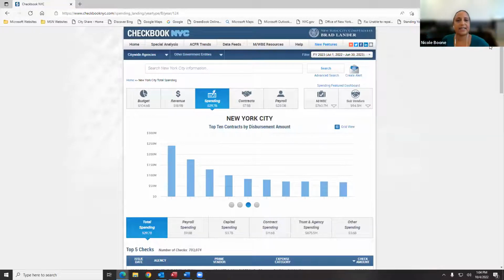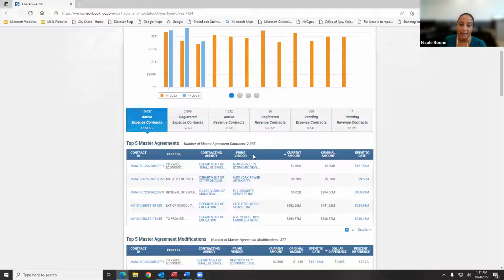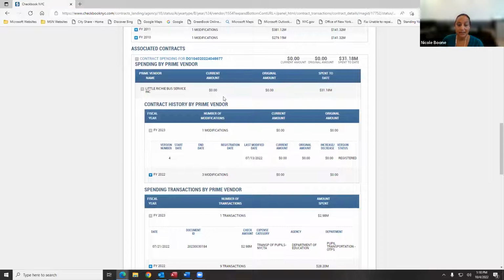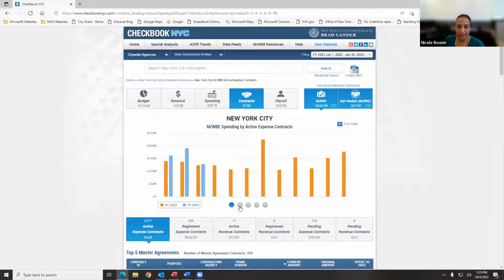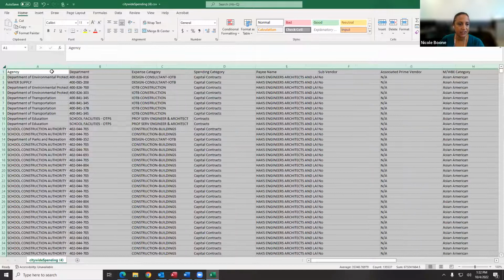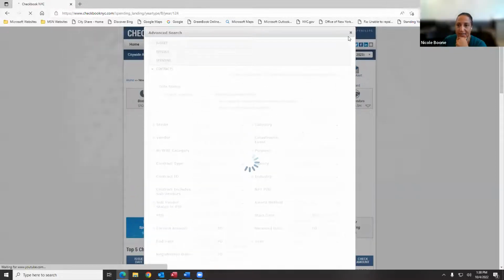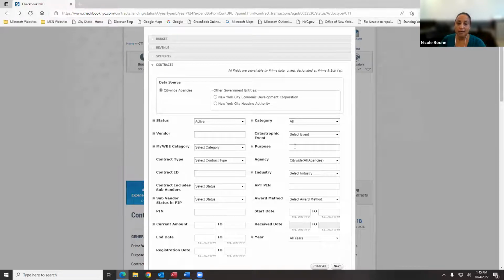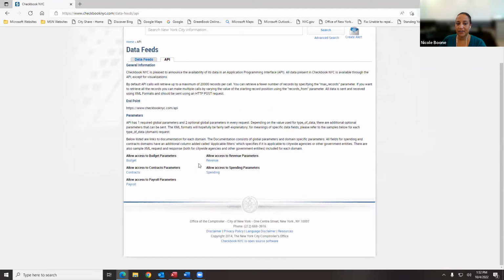Getting to Know Checkbook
This session includes a broad overview of the type of data that Checkbook offers and a guided tour of the site’s functionality. We walk through the Spending and Contracts domains; the M/WBE and Subvendor Featured Dashboards; review the various search capabilities; ways to export data and creating customized alerts.